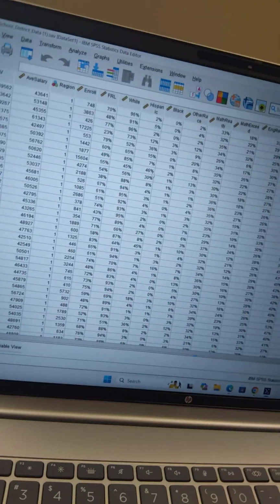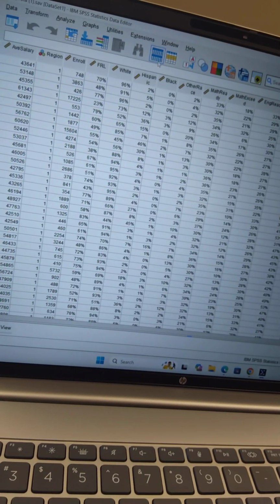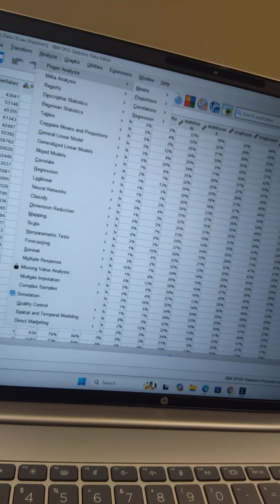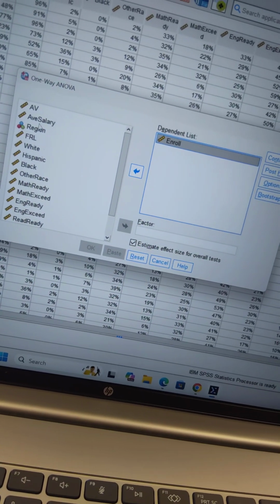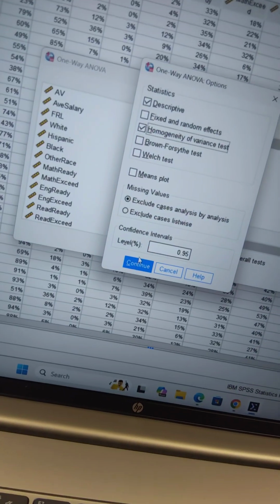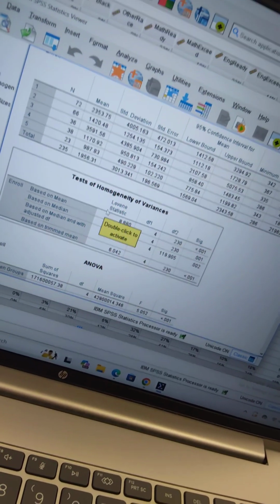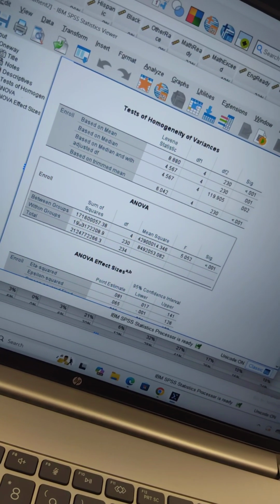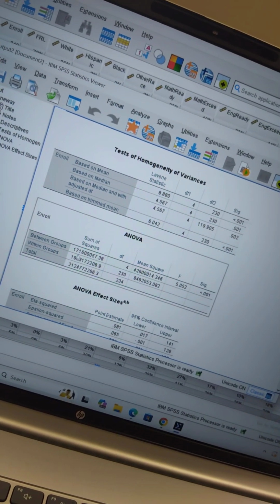ANOVA Reshad Sims